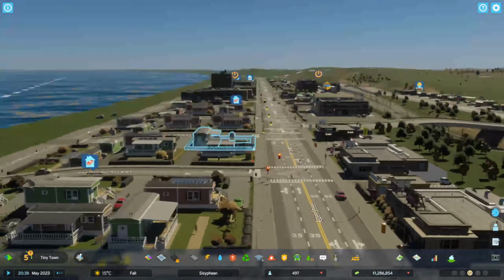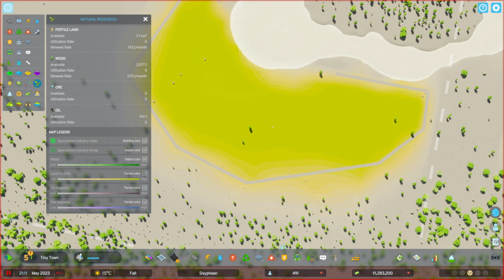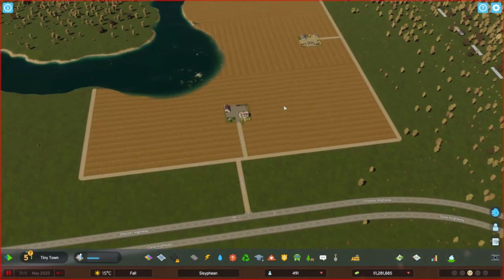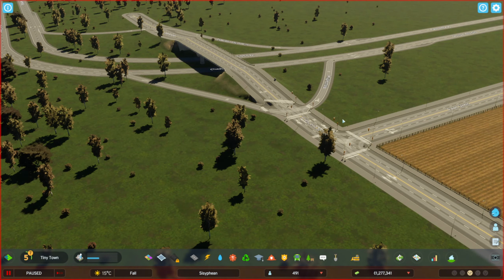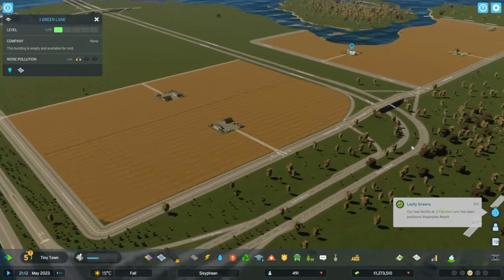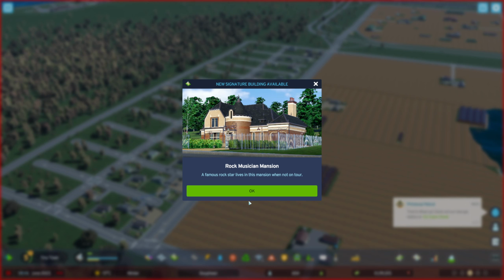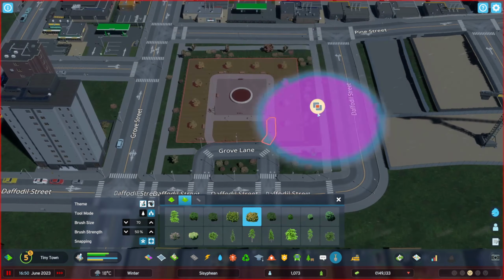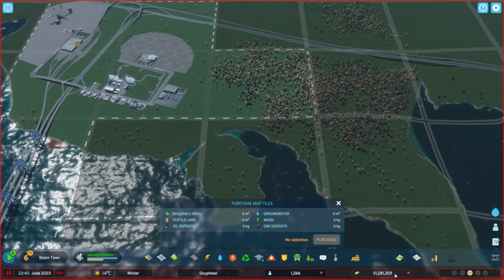Cities Skylines 2 Sisypean Ep5 Short And Sweet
Welcome back to Sisyphean, the place still with rubbish education, poor health care, sand less beaches and bugger all work, but the few people of Sisyphean have hope.

This episode is aptly named, "Short And Sweet" because it is exactly that, bloody short.
In this episode its farming time! No this is not that farming simulator game, I forget the name of. This is still Cities Skylines 2. While moving into winter Sisyphean gets farms, live stock, Farming towns and Rain. Winter is a moody miserable time of year. Luckily for me, the sterling. At the time of filming this episode its summer here in Australia. Sorry northern hemispherians I'm playing Cities Skylines 2 in a beautiful 35 degree heat, cold one in my hand while only watching pretend rain on my computer game, but I digress.
We begin our heavy industry with stone mining and forestry, stones and wood. I know there has to be a gentlemen's joke in there somewhere.